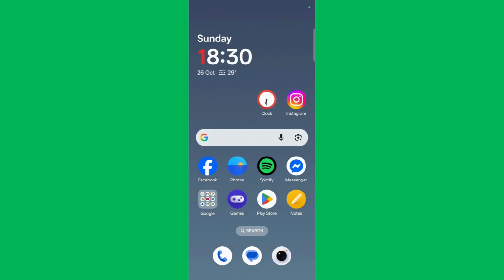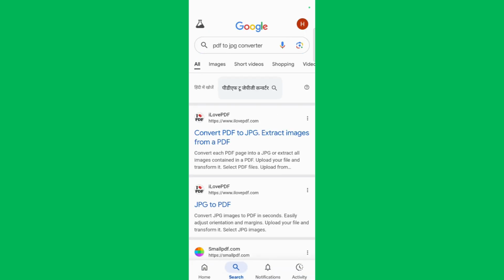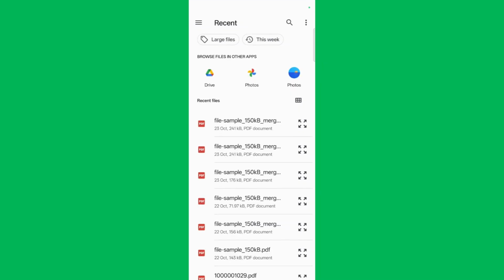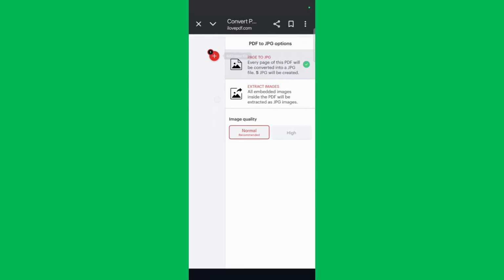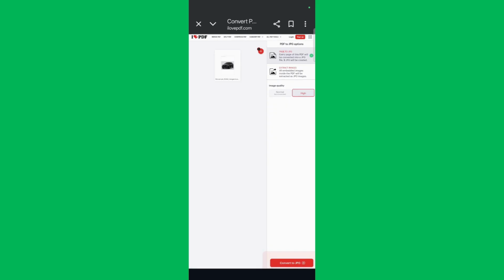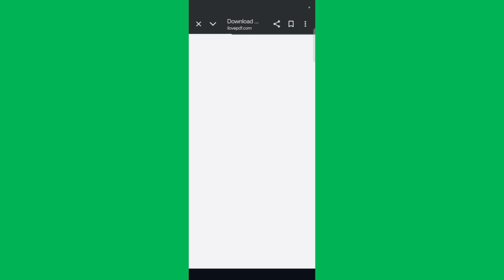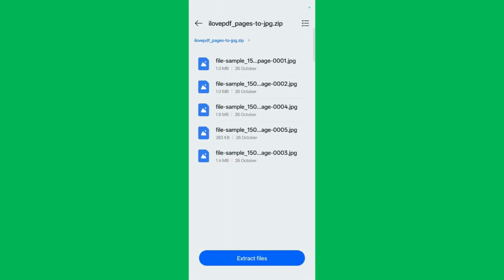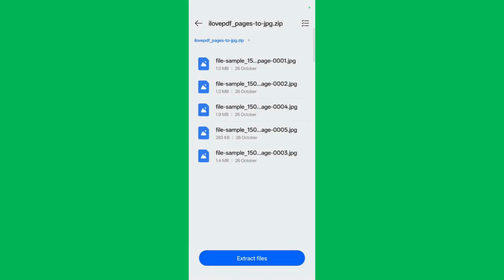Best FREE Ways to Convert PDF to JPG (Easy Guide)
Need to turn a PDF document into JPG image files quickly and easily? This tutorial shows you the best free methods to convert PDF pages into high-quality JPG images right from your computer or online. Perfect for sharing pages as images, embedding them online, or using them in presentations.

Learn these simple techniques:

Using Free Online PDF to JPG Converters: We show popular and reliable websites where you can upload your PDF and download JPG images in seconds (e.g., Adobe Acrobat online, Smallpdf, iLovePDF).

Using Screenshot Tools: A quick way to capture a specific part of your PDF as an image using Snipping Tool (Windows) or Screenshot (Mac).

Using Adobe Acrobat Reader (Export Feature): If you have Acrobat, the export function offers high-quality conversion.

Using Built-in Tools (like Preview on Mac): How Mac users can export PDF pages directly to JPG.

Stop struggling to get images out of your PDFs! Convert your documents into versatile JPG files easily with these free methods.